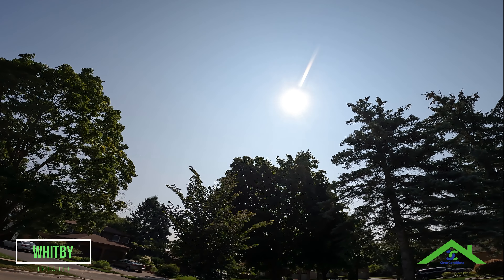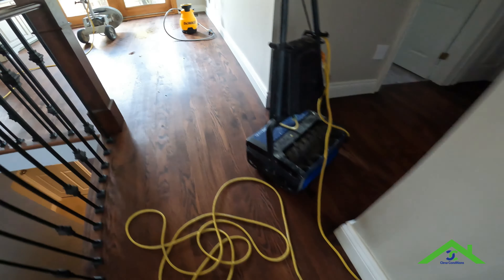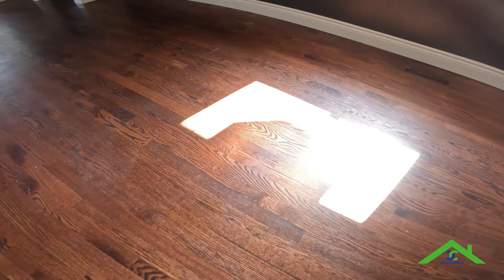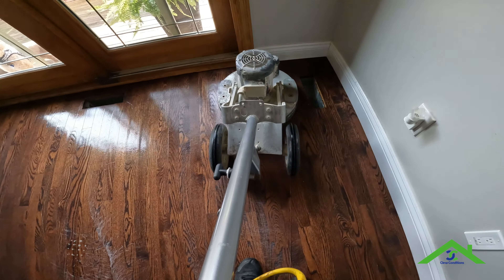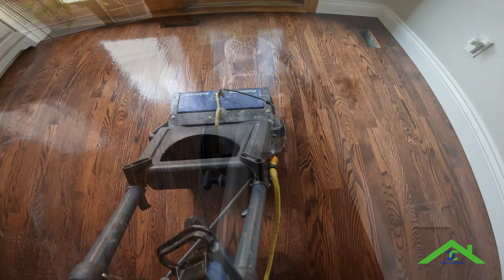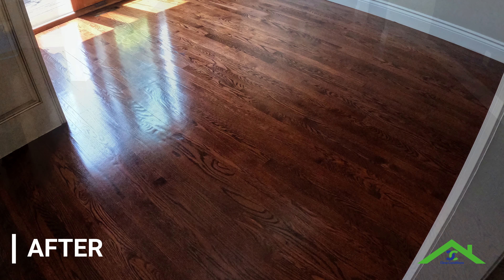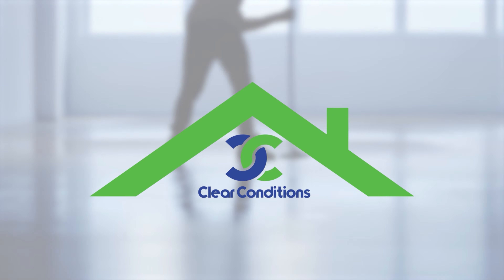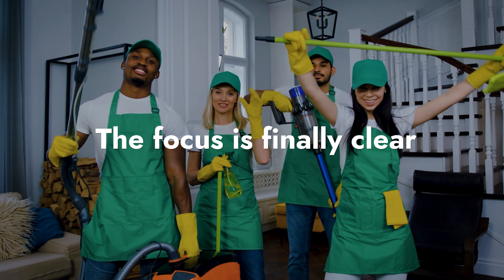Cleaning & Restoring Hardwood Floors in Whitby, Ontario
Watch us clean and restore these soiled hardwood floors, remove dog scratches and recoat the floors with a semi gloss finish.
Looking to restore your hardwood floors visit us at helpmyhardwoodfloors.com or clearconditionscanada.com